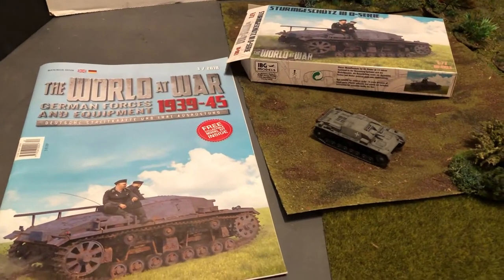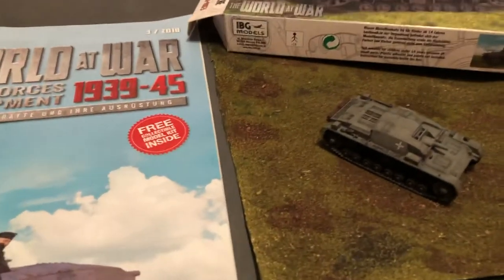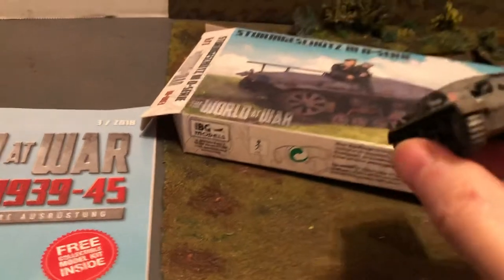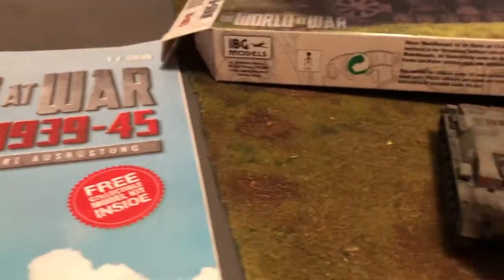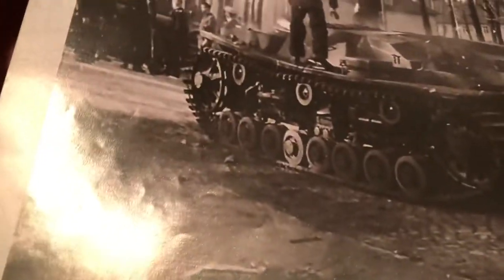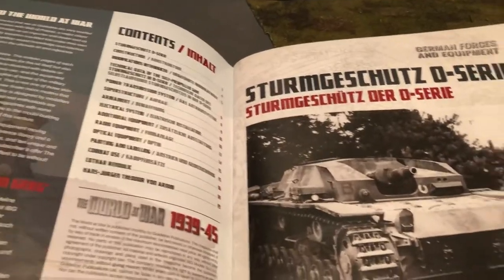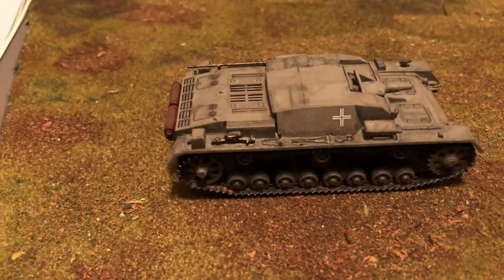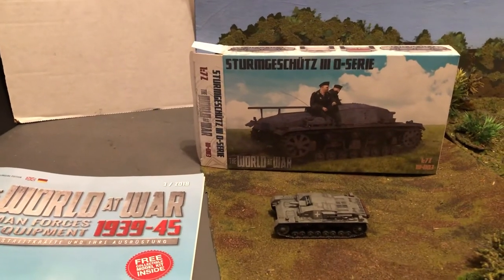1/72 Sturmgeschutz WW2 tank model by the World at War IBG models and booklet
172scale WW2 model : Sturmgeschutz III, by The World at War - IBG Models, with a booklet. This is an early war pre-production model with different suspension than regular Stug III. Part of the AwesomeCollection of WWII military models in 1/72 scale for gaming and diorama display collections.